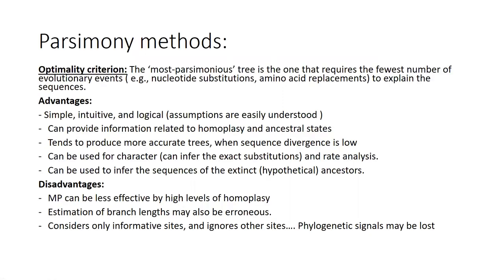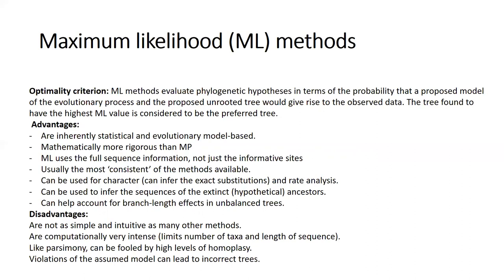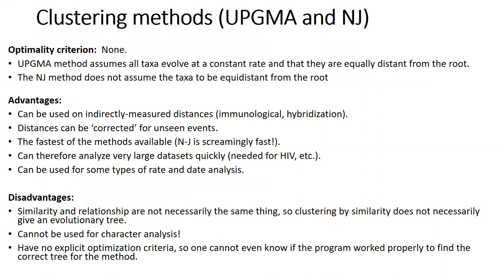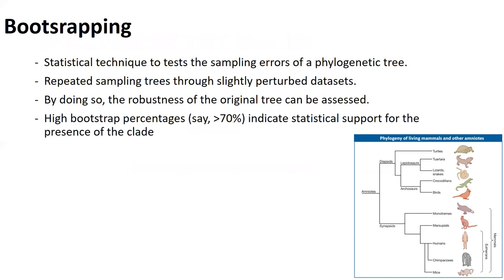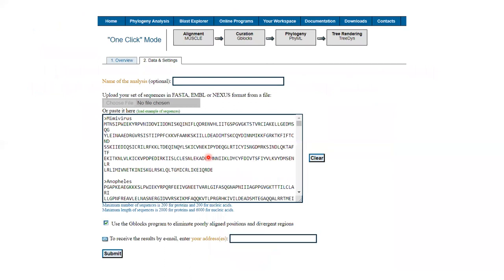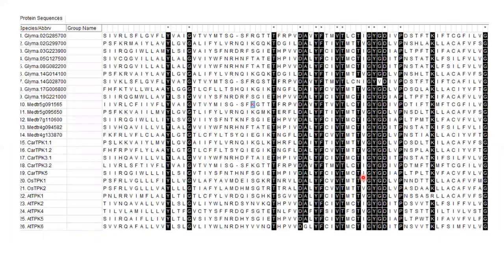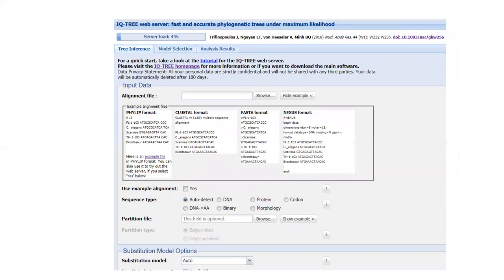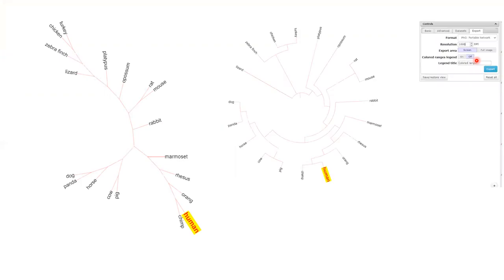Phylogenetics Lecture 3 | maximum likely hood | tools for tree building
advantages and disadvantages of different phylogenetic methods
Maximum likelyhood
Parsimony methods
Minimum evolution
Clustering methods
UPGMA
Neighbor Joining method